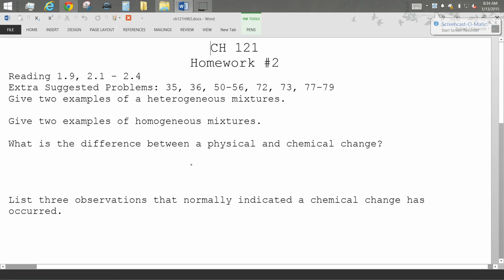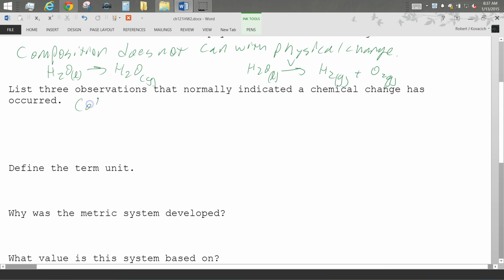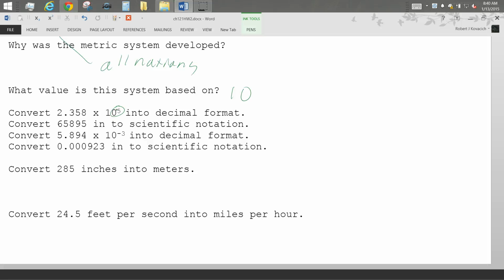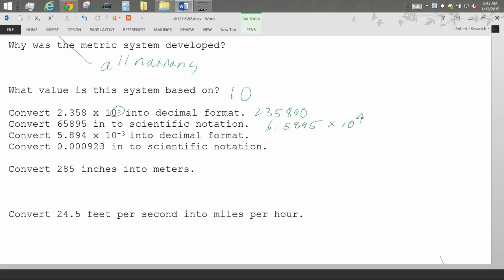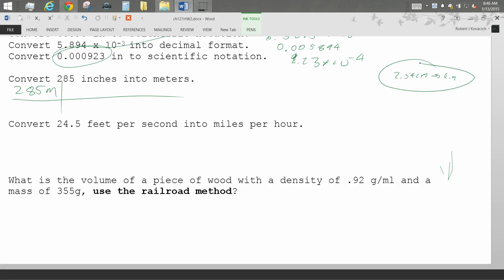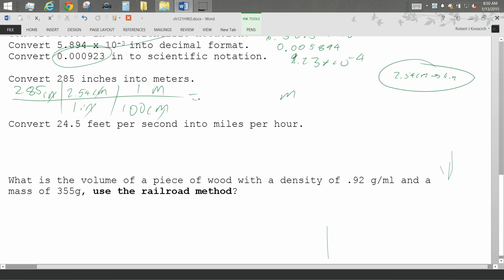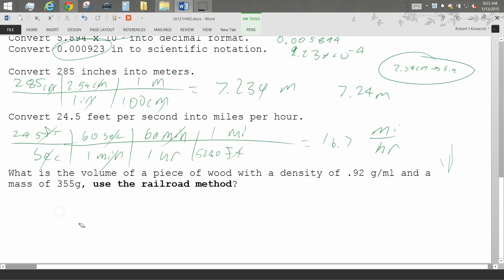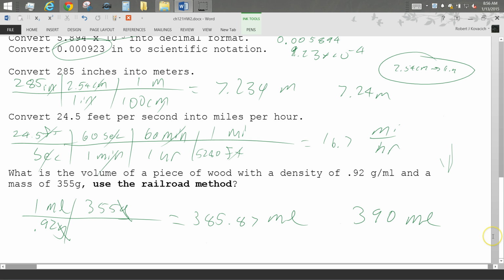CH 121 HW 2